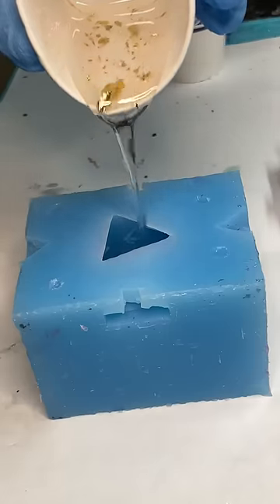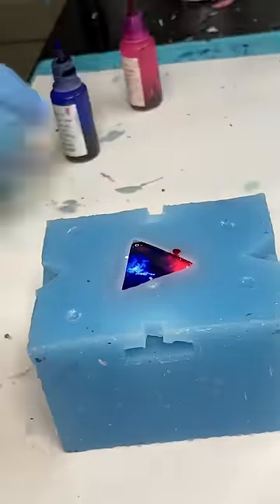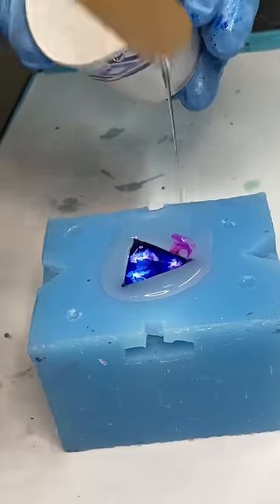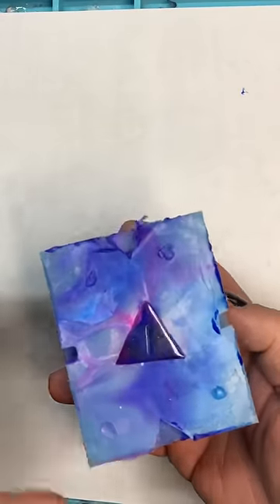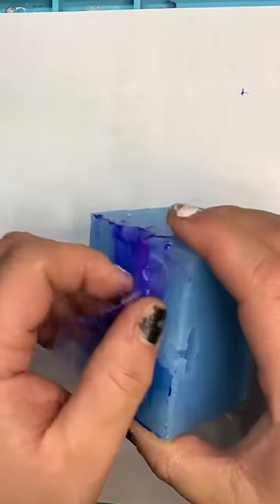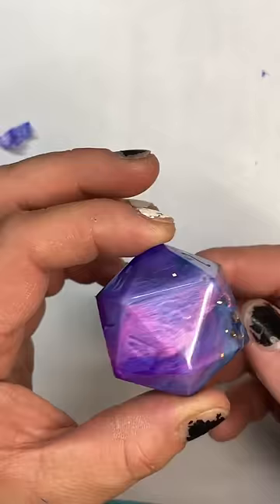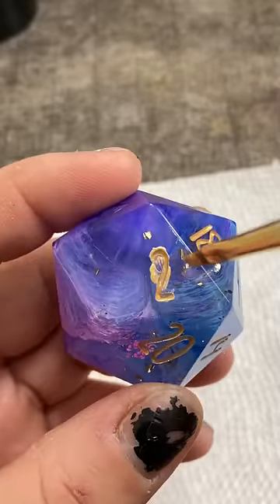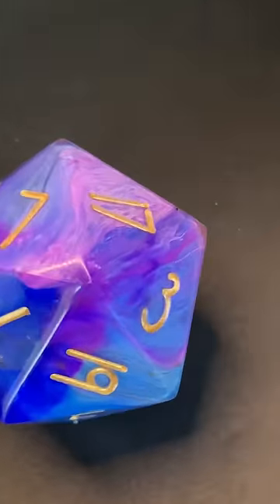Mini Petri dish technique tutorial